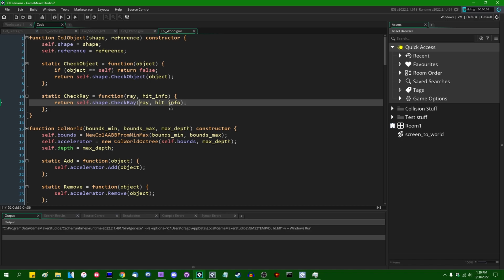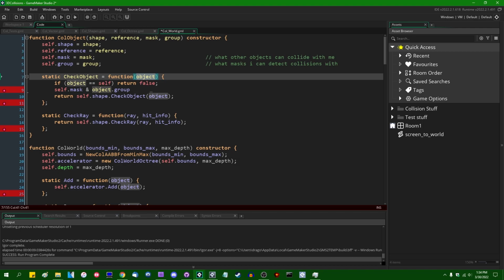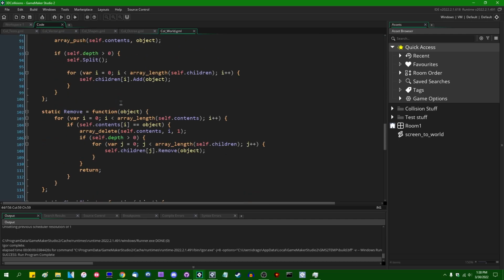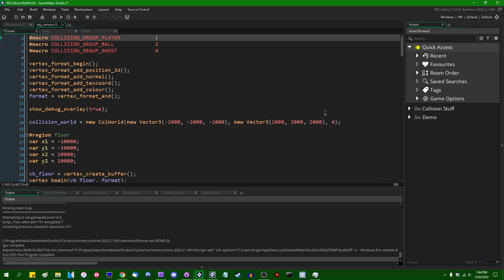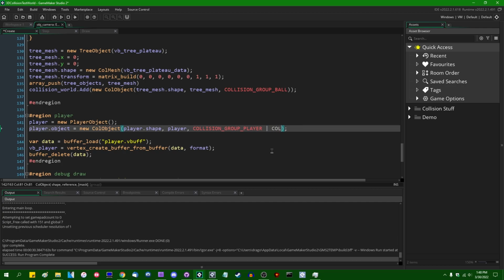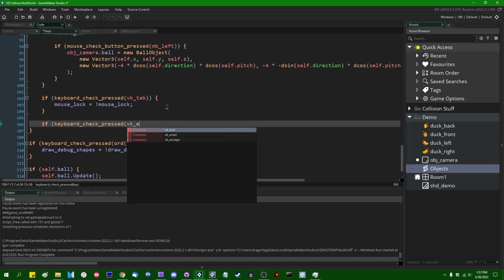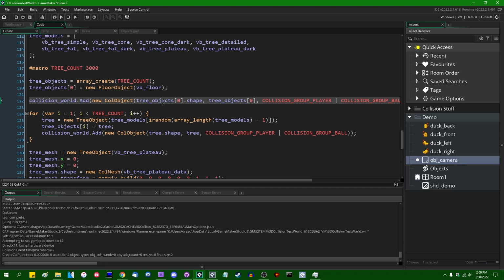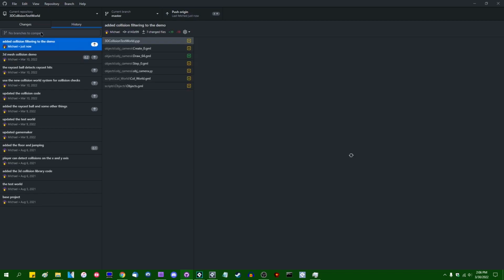Collision Filtering - 3D Collisions in GameMaker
Sometimes you don't want all collision checks in a 3D game world to detect collisions with all types of objects. Collision filtering is a very useful tool to achieve just that!

This is going to be the last 3D collisions video for a few months; I'm going to work on some other things for a bit, and then come back with some more advanced but important details of 3D collision checking.

Thumbnail credit:
world by Prettycons from the Noun Project

0:00 The beginning
0:38 Math warning
1:50 Adding a few lines of code
10:09 In the demo world
10:43 Defining collision groups
16:46 Detecting collisions with masks
18:41 Where we're going from here
23:08 Supplementary rambling
25:57 That's it

That promised social media link spam.